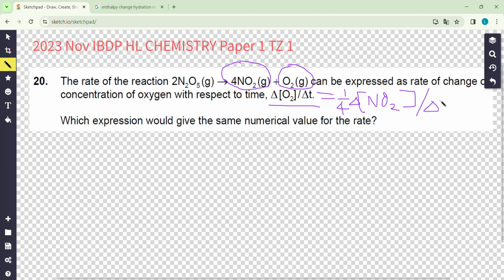2023 Nov IBDP HL Chemistry Paper 1 Q20